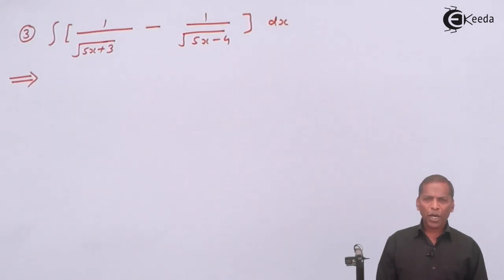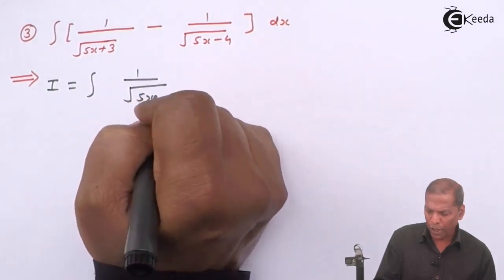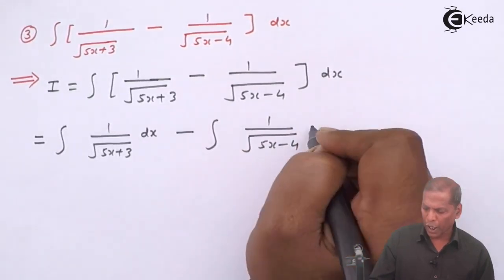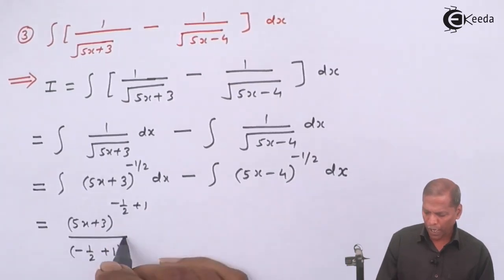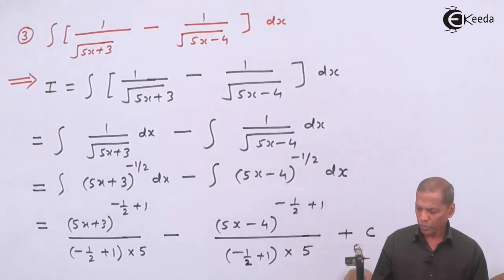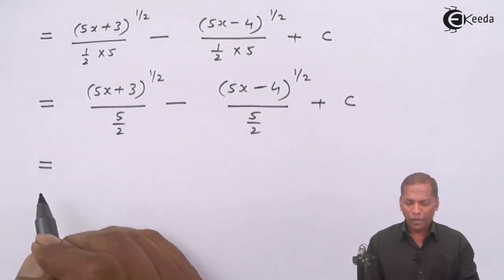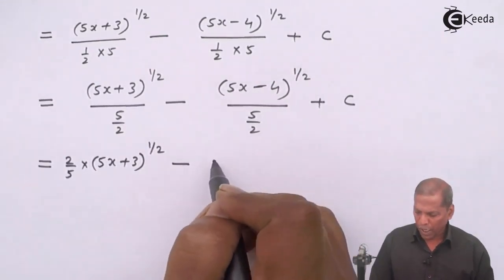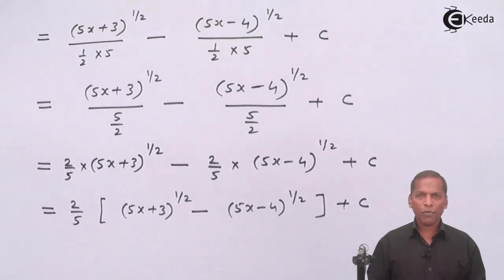Evaluate the Integral Example 3 - Integration Class 11 - Class 11 Maths NCERT Solutions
Watch Previous Videos of Chapter Integration Class 11 NCERT:-

Happy Learning : )